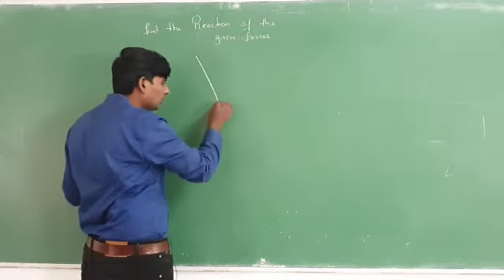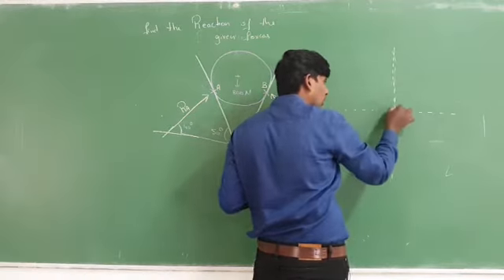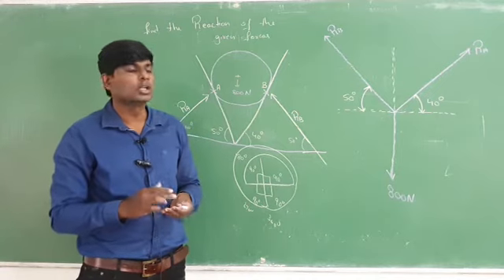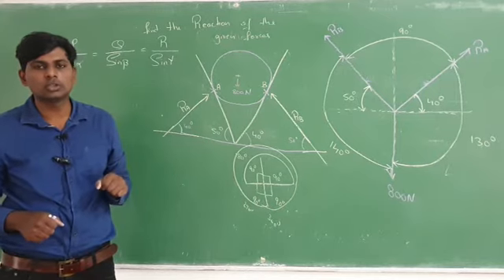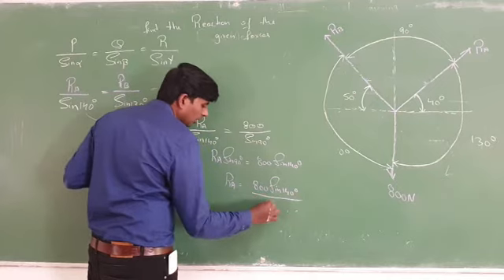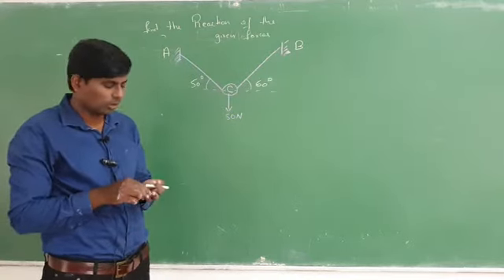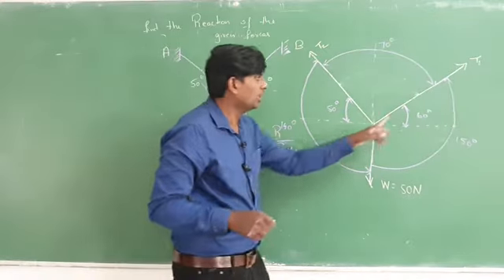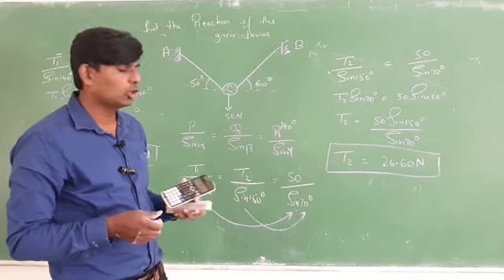Engineering mechanics lecture 11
Lamis therom